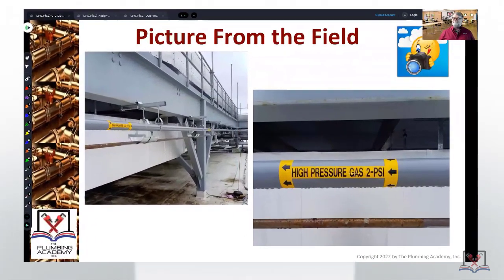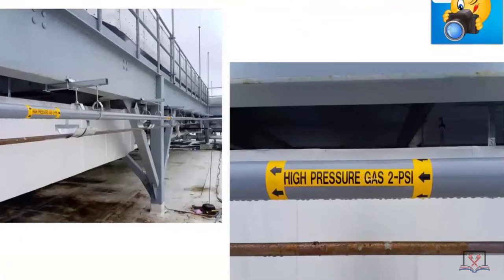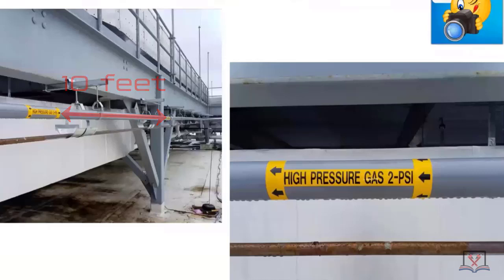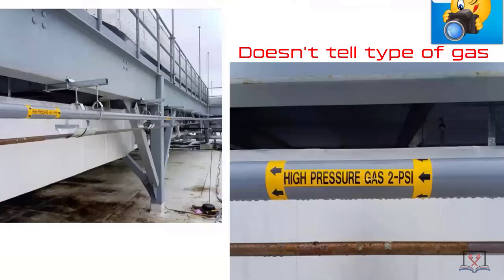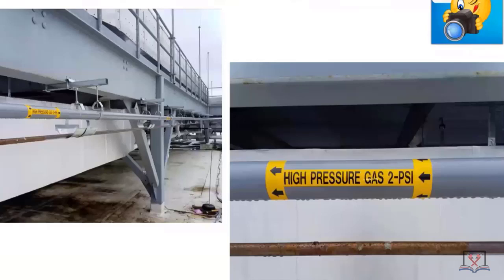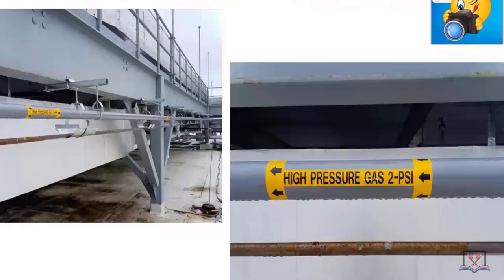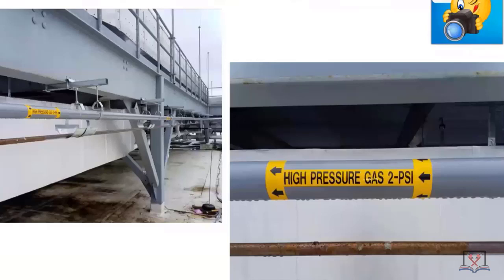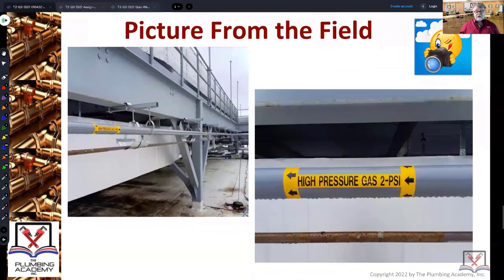From the Field - Elevated Gas Pressure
The Plumbing Academy, Inc. Instructor, Norman St. Hilaire, has amassed a collection of photographs during his years as a municipal Plumbing and Gas Inspector. Here he shares shots of rooftop elevated gas pressure piping, and, explains what you are seeing.